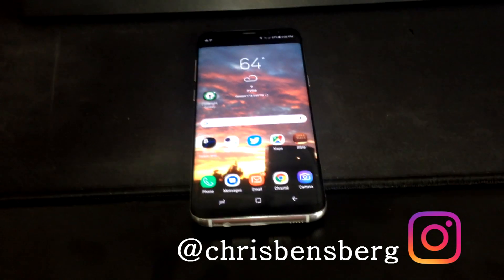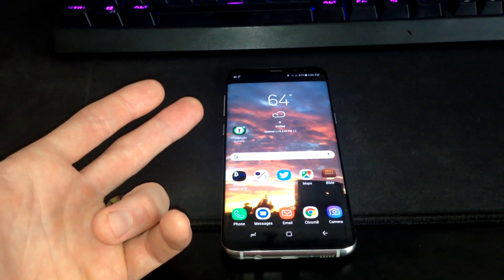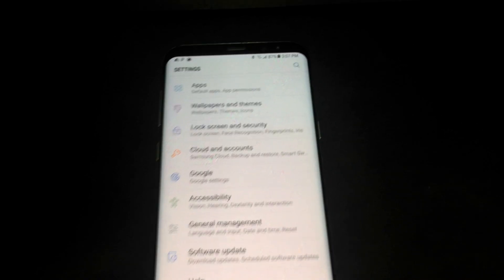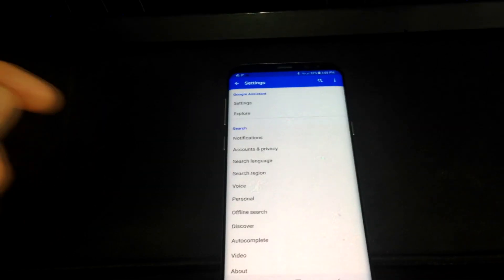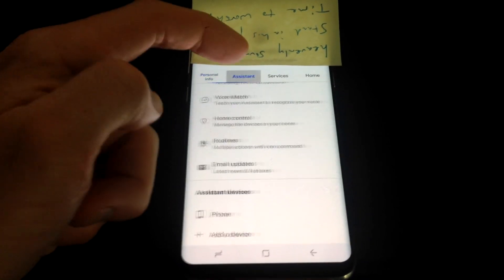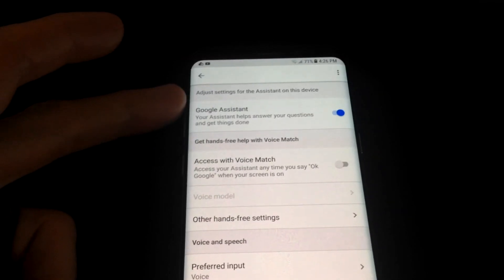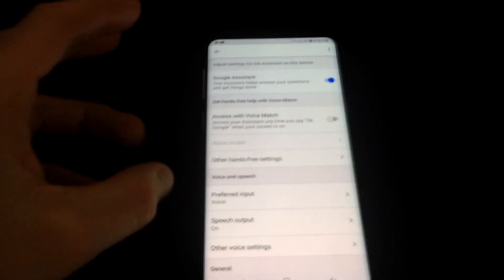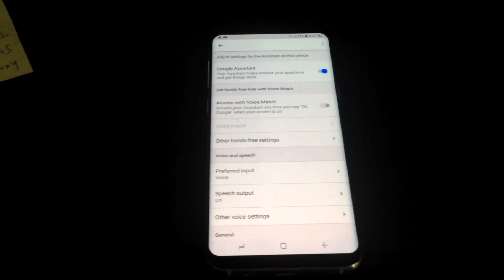How To Turn On Off GOOGLE VOICE ASSISTANT For Android Phone / Tablet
India Shoppers

Thank you coffee keeps me making great videos:
Bitcoin Send Here: 1LoMfSUF9p9stdxPqHPnzE3EjcGWfodMMN
Ripple XRP Here: rPVMhWBsfF9iMXYj3aAzJVkPDTFNSyWdKy

God Bless

In this video I show you how to turn on or off your Google Voice Assistant feature on your Android Phone or Android Tablet, so that you can hands free say Hey Google or Ok Google.